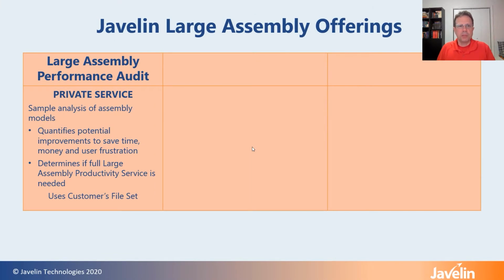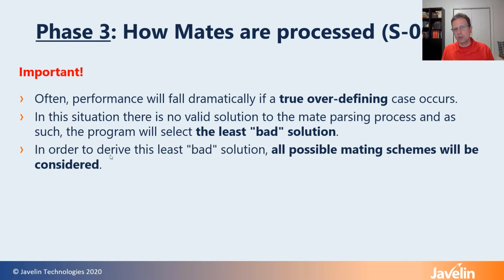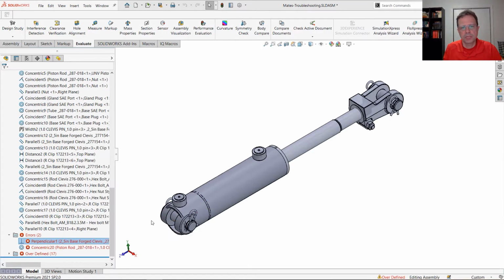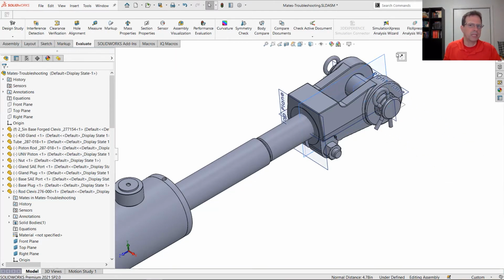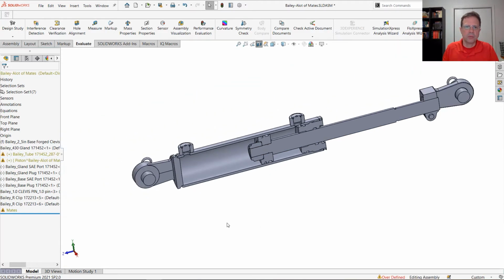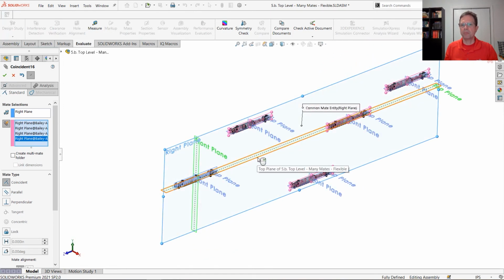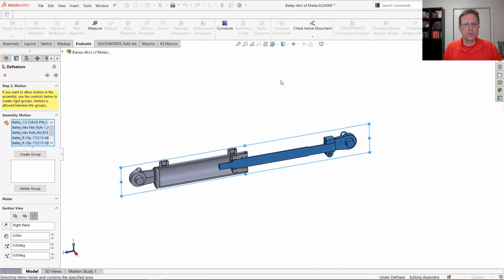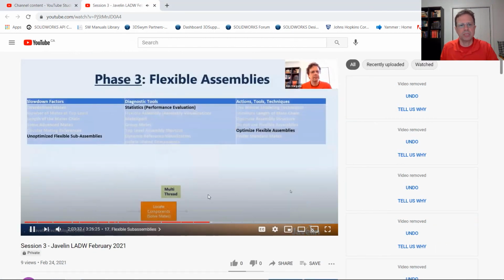SOLIDWORKS Tutorial: Optimizing Mates for Large Assembly Performance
The SOLIDWORKS Large Assembly and Drawing Workshop is the best training course for users who experience drastic slowdowns when working with large assemblies and drawings.

One of the critical takeaways from this workshop is the importance of knowing in which phase of the assembly open process the slowdown occurs, how to troubleshoot its cause and how to fix the problem. If you have ever experienced slowdowns involving mates, this presentation is for you. Among the topics covered:

• Over defined mates – troubleshooting tools and techniques
• Redundant Mates
• Mates Optimization
• Optimizing Flexible Subassemblies
• Circular References

Chapters:
0:00 Introduction
1:16 Javelin Large Assembly Offerings
3:26 Solving the Mate Matrix
4:26 How Mates are processed
5:51 Over Defined Mates
10:33 Top Level Assembly Shortcut
10:41 Isolate & MateXpert
11:05 Group Mates by Status
11:37 Using Standard Mates over Advanced Mates
14:26 Show Primary Planes
14:34 Flexible Assemblies and Best Practices
21:05 Avoiding Daisy Chain Mate Schemes
24:23 Performance Evaluation
30:22 Closing